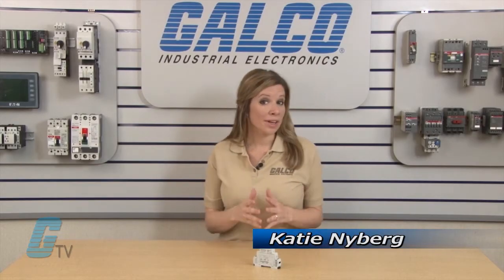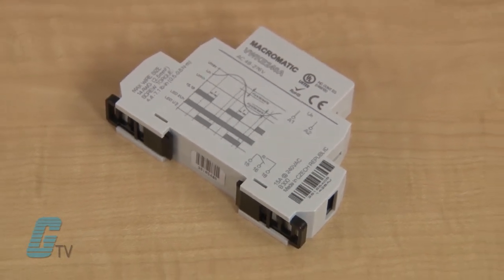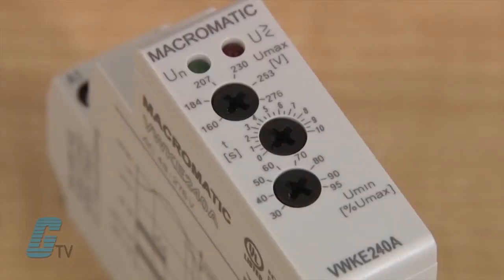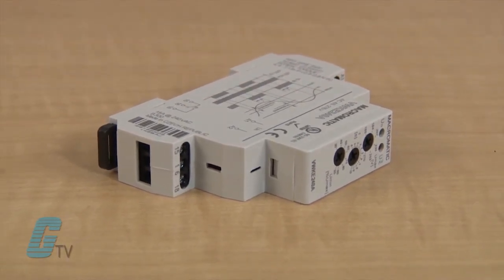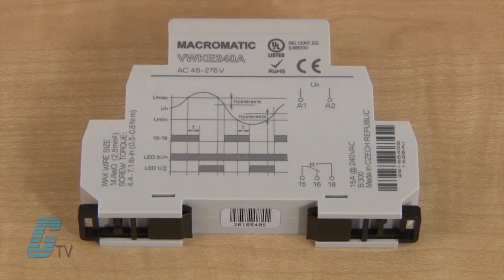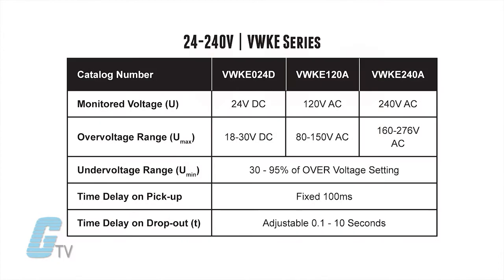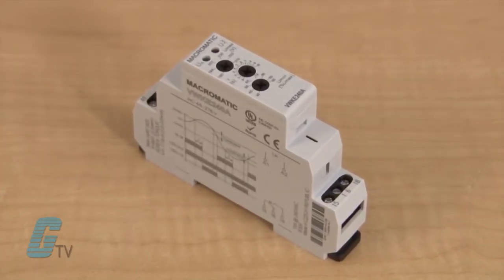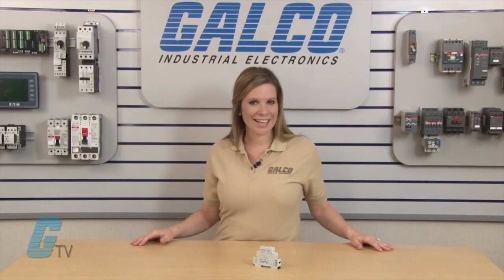Macromatic VW Series Protection Relays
Macromatic VW Series Protection Relays presented by Katie Nyberg for Galco TV.